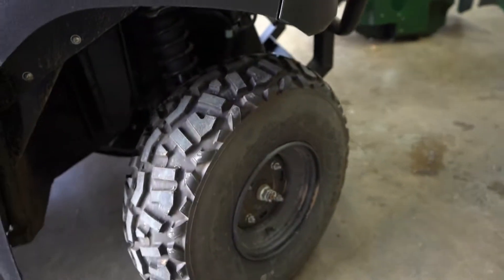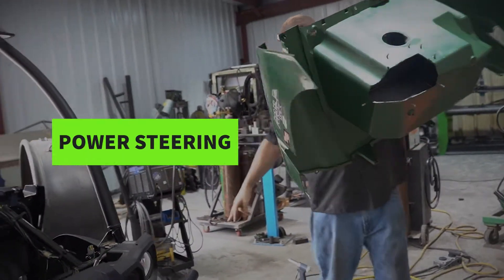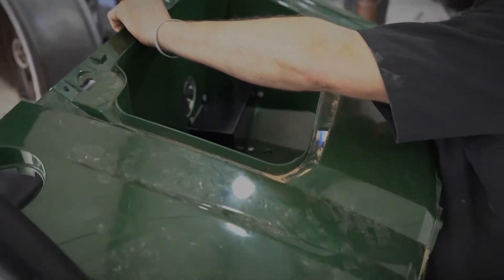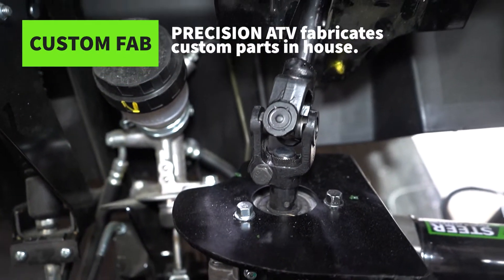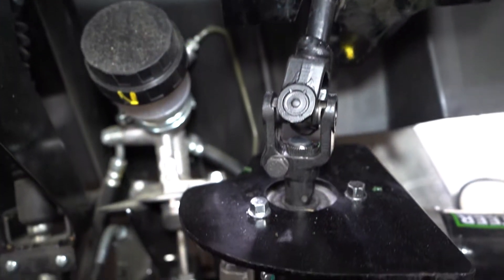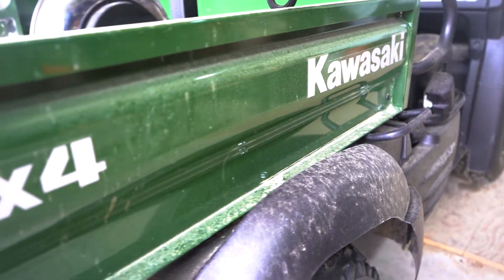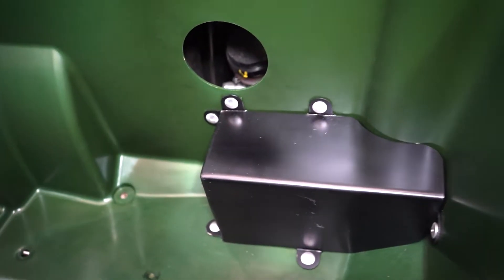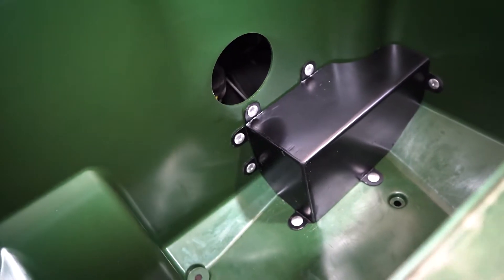Precision ATV Power Steering Conversion Kawasaki Mule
This Kawasaki Mule does not have a factory power steering option. The customer brought it in  and we adapted a Super ATV power steering box. We also custom fabbed an enclosure for the control box.